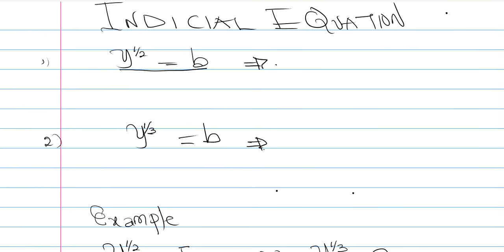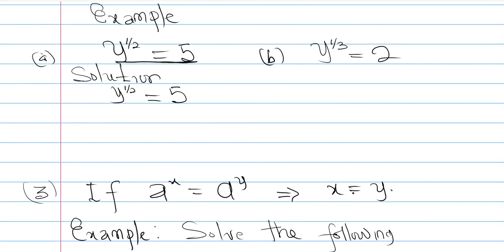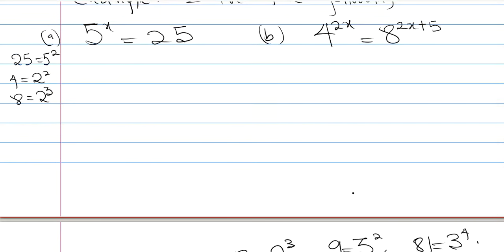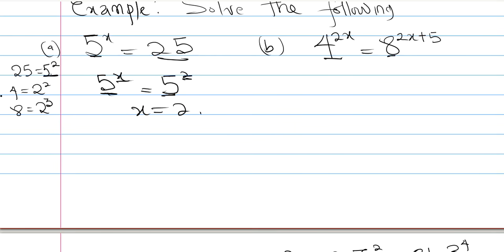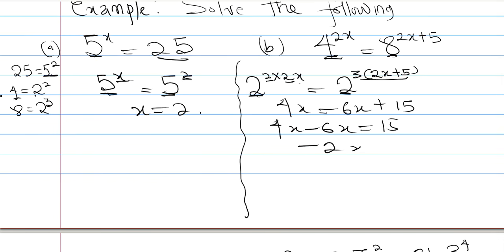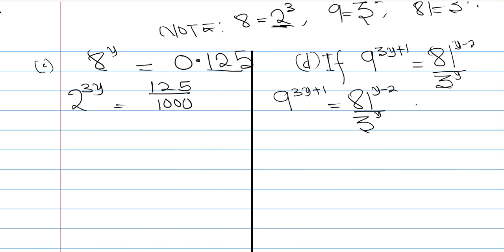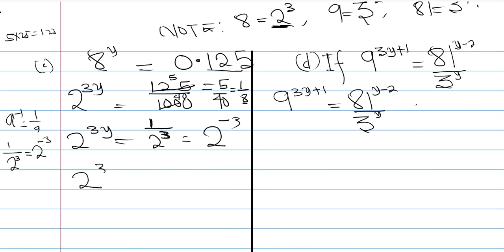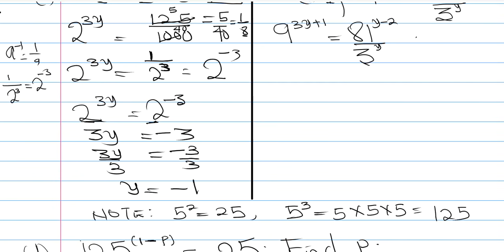Indices Explained 2: Learn with Ease | Maths & Math Tricks 3 waec maths indices #2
The Fundamental Laws of Indices
These rules provide the mathematical framework for simplifying expressions that involve powers of the same base.
1. The Multiplication Law (Product Rule)
When multiplying two terms with the same base, you add their indices.
2. The Division Law (Quotient Rule)
When dividing two terms with the same base, you subtract the index of the divisor from the index of the dividend.
3. Power of a Power Law
When an indexed term is raised to another power, you multiply the two indices together.
4. Power of a Product Law
When a product is raised to a power, each factor inside the bracket is raised to that power.
5. Fractional Indices
When an index is a fraction, the denominator represents the root of the base, and the numerator represents the power to raise it to